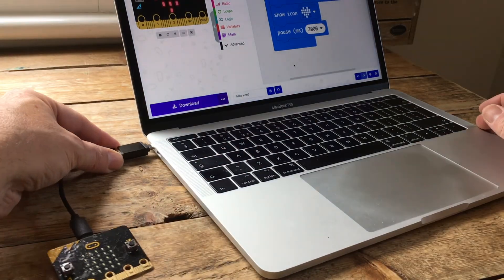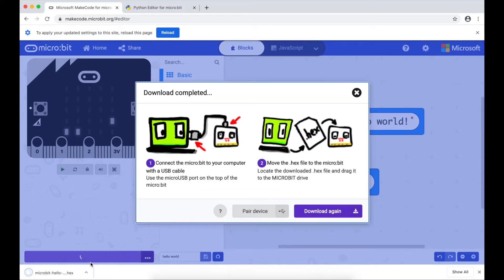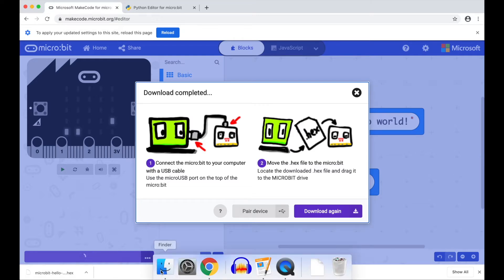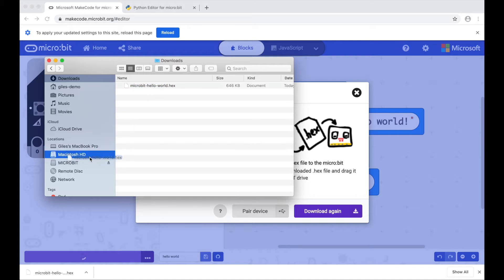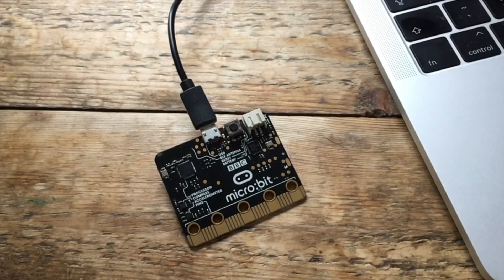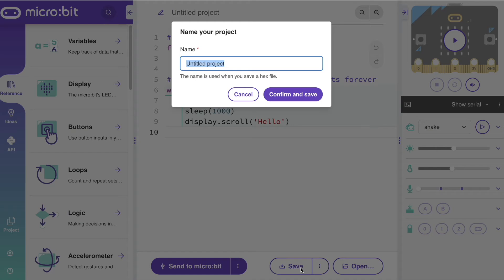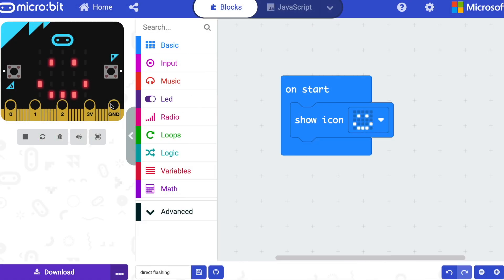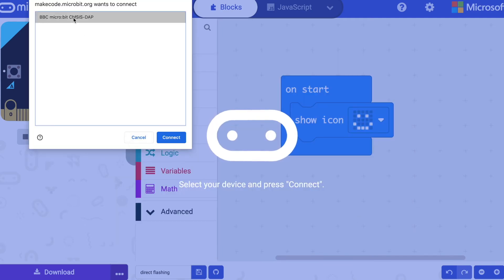How to transfer programs to your micro:bit using drag & drop on Mac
How to transfer programs to your micro:bit using drag & drop on a Mac computer for more help.